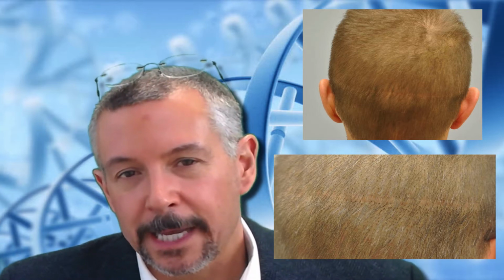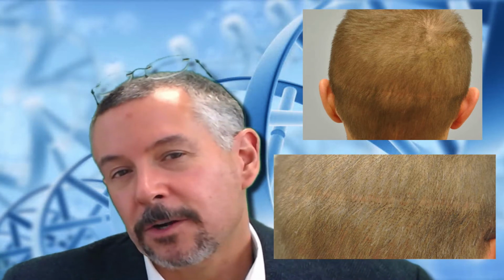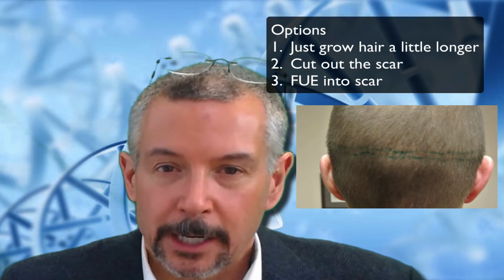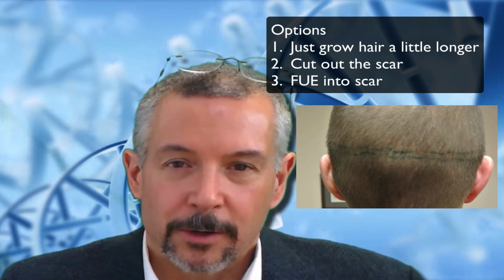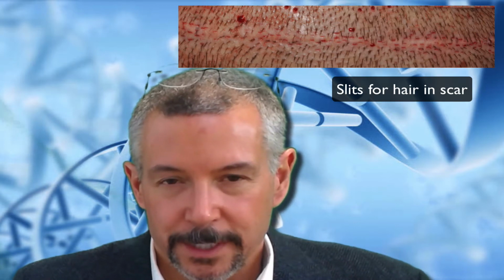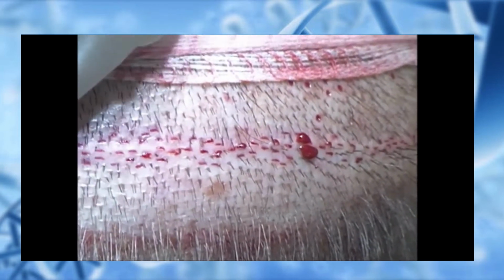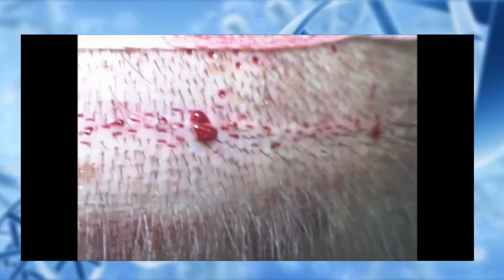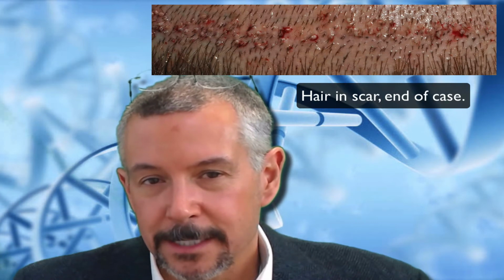How to conceal a hair transplant scar using FUE by Dr. Lindsey | McLean | VA | Washington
Look how we conceal this man’s strip scar, done elsewhere, by FUE hair transplantation.

 0:35  preop scar

1:40 FUE done

2:12 grafts in scar

3;43  day 12 looking great